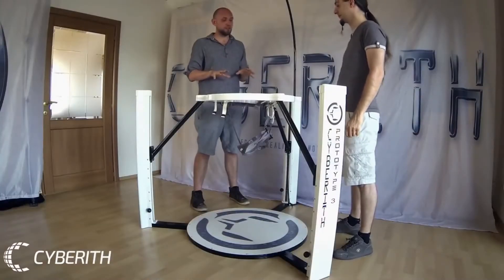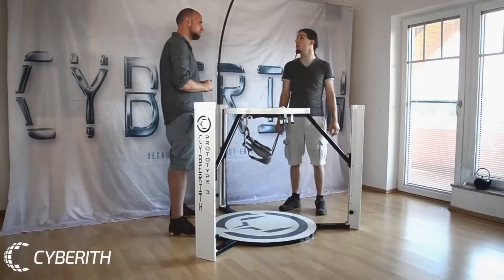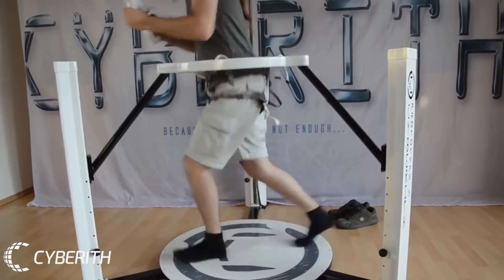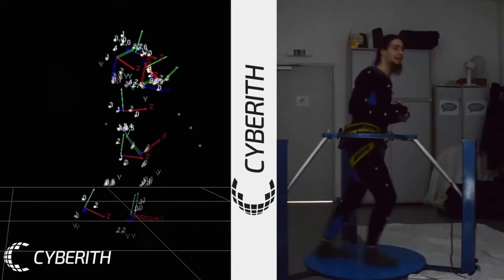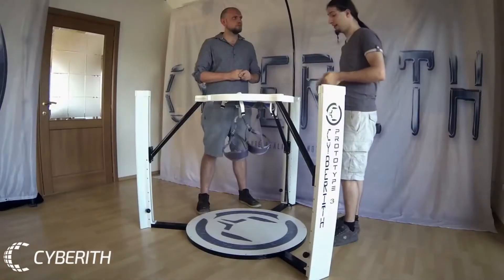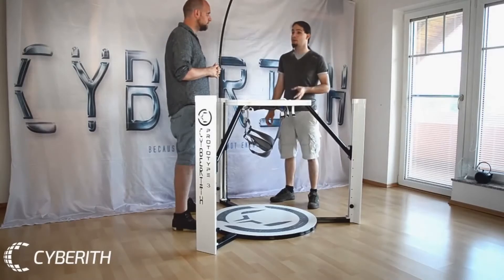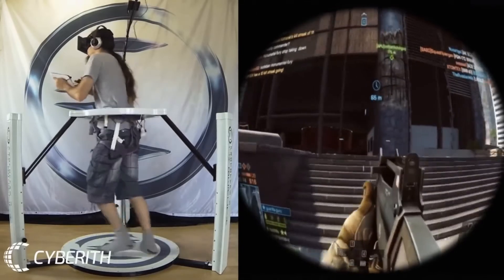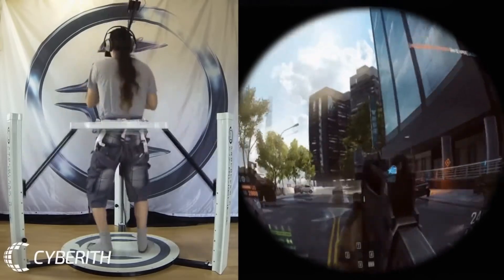Virtual Reality: Cyberith Virtualizer + Oculus Rift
Cyberith Virtualizer + Oculus Rift

The Virtualizer is an omnidirectional treadmill for virtual reality that delivers completely new impressions and experiences regarding gameplay and entertainment.

Oculus VR® is a technology company revolutionizing the way people experience video games.